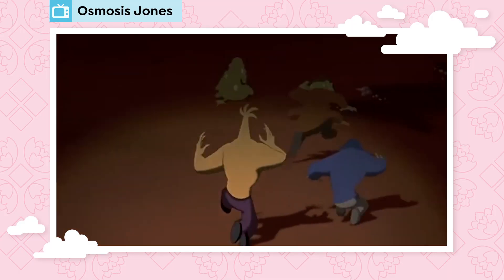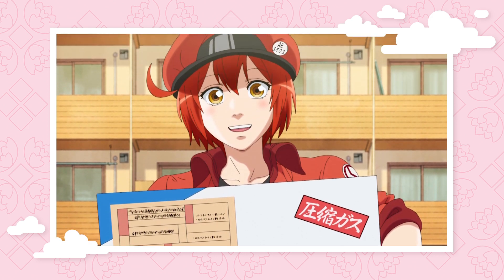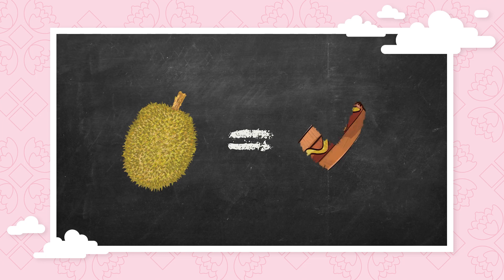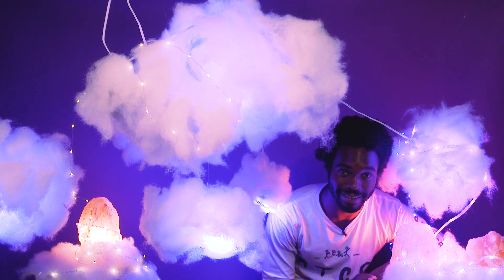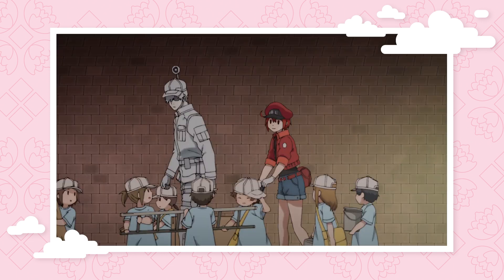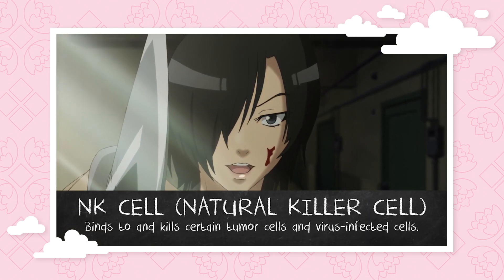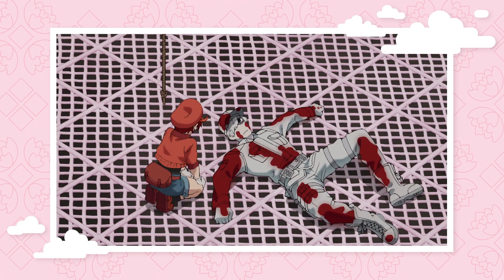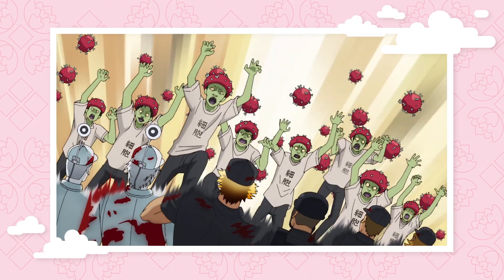Cells at Work: Better Than Med School?! - How Accurate is Cells at Work? | Get In The Robot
SURPRISE! Cells at Work can actually help you learn about the human body, WITHOUT SCHOOL! But, just how accurate is Cells at Work? Can you actually kiss med school goodbye through anime? Well, join Yedoye as he takes you through a journey of the human body using Cells at Work, and a little research.

Researched by: Joan Farnesa and Stefanie Cocozzelli
Written by: Casey Gonzalez and Stefanie Cocozzelli
Hosted by: Yedoye Travis
Polish edit by: Nicholas Fung

Graphics and Thumbnail by: Alexandria Batchelor
Programming Manager: Cade Hiser
Producers: Adrian Apolonio, Jesse Gouldsbury
Executive Producers: Carrie Miller, Jeremy Rosen, Fred Seibert

Get in the Robot welcomes all anime fans. We’re your anime explainer, here to guide you through your watchlist. As the first anime club on YouTube, we like to talk about shows like Dragon Ball Z, My Hero Academia, Attack on Titan…and some deeper cuts, too! Get in the Robot. It’s comfy in here.

Uploading every week.

Made in NYC. Because we can't move to Japan.